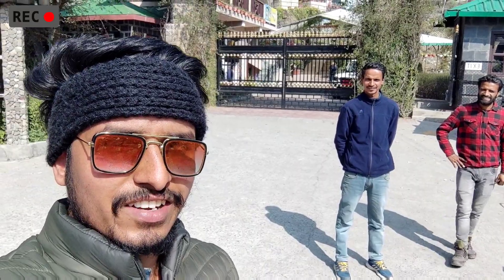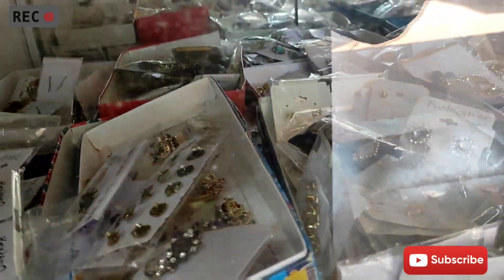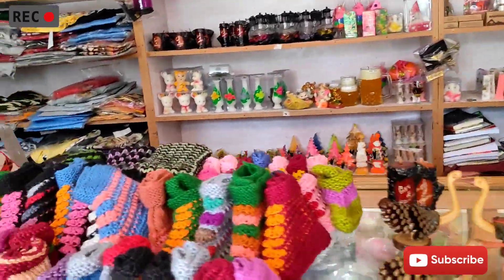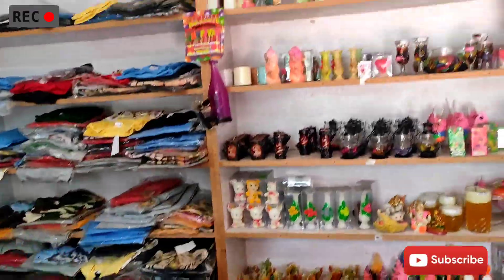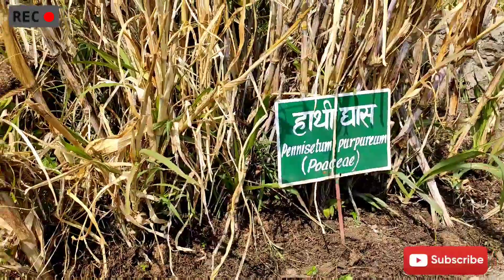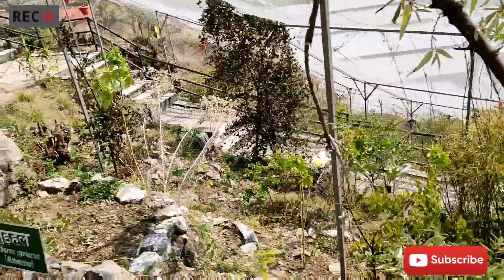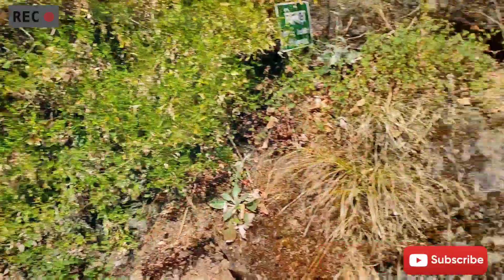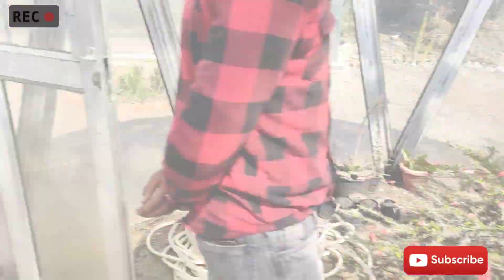उत्तराखण्ड में एक रहस्यमय जगह 😱 || Botanical Garden nainital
उत्तराखण्ड में एक रहस्यमय जगह 😱 || botanical Garden nainital || nainital mystery

Hello dosto uttarakhand ke nainital main botanical Garden hain.. jaha aap aa kar bhut kuch jaan skte hain plant's ke baare main. ek baar visit jarur kare bhut hi achi jagah hain!!